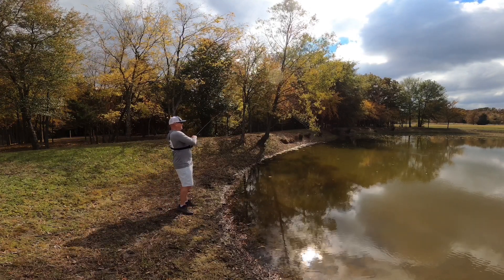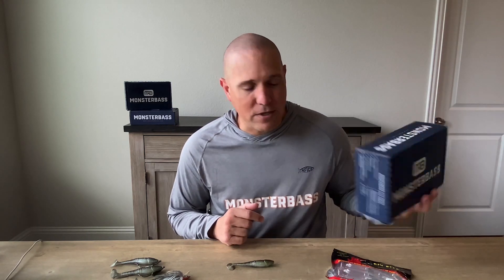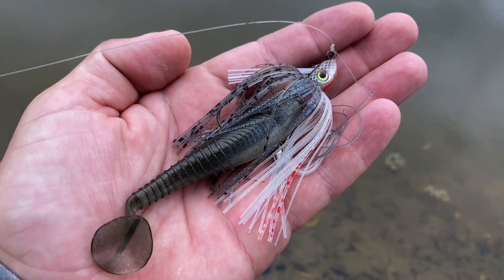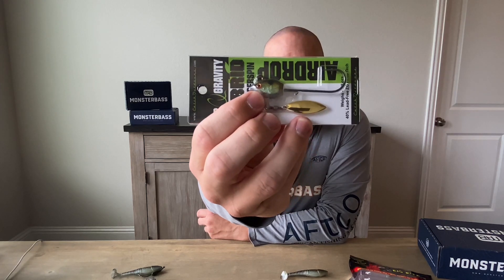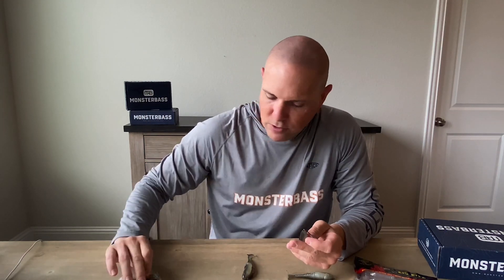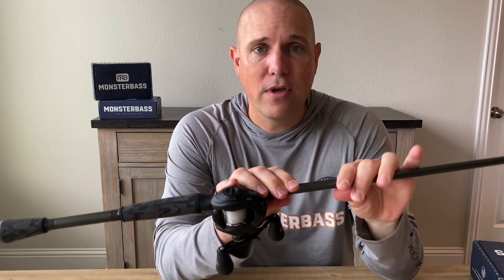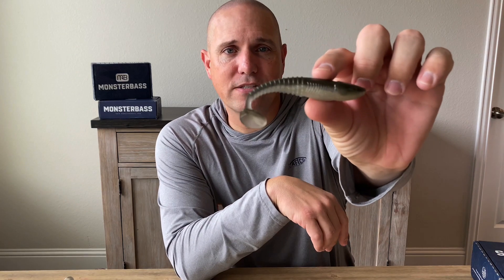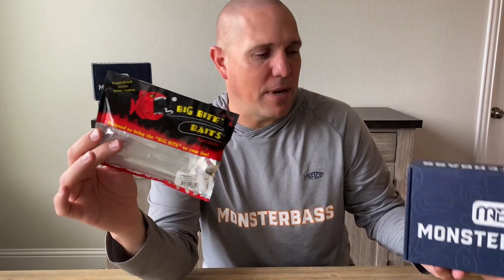Fall Swimbait Tips for MONSTERBASS (Best Ways To Rig)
Want to catch MONSTERBASS in the fall?  Checkout these high producing tips from Jeremy with @FishingtheLoneStar
The swimbait or paddletail plastic is a classic when it comes to fall bass fishing.  Here are some of the best ways to rig a plastic swimbait.